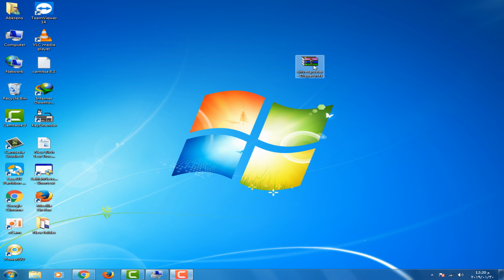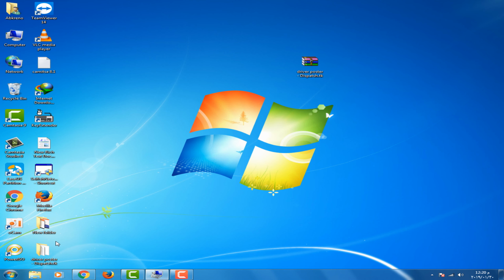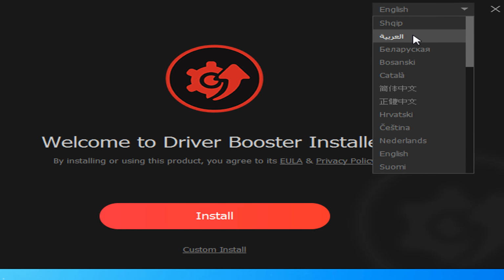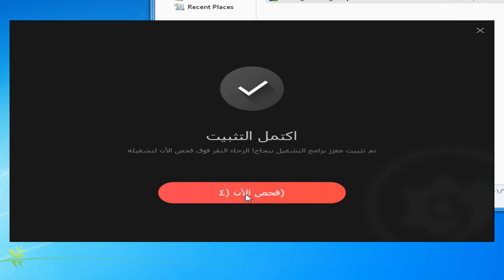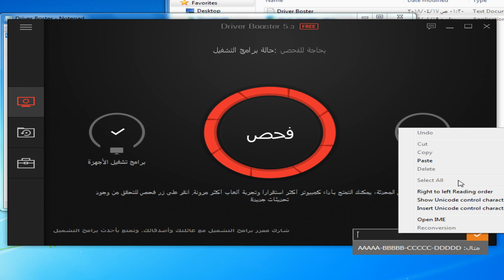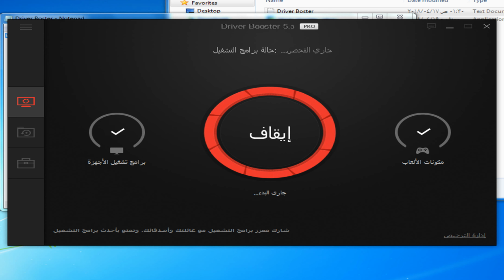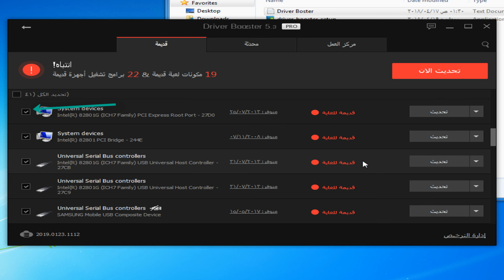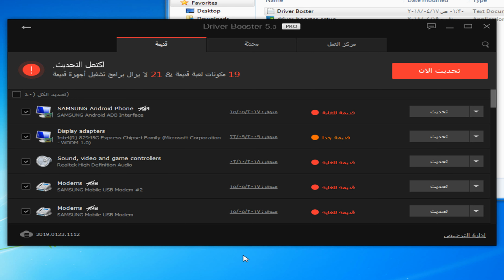how to Update all computer driver - Driver Booster Full + serial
Driver Booster Pro scans the devices connected to the device such as your phone if it is connected through the USB cable and searches for any update available to it and displays it if you want to update or not.
 You can also create a restore point before installing any definition or program.
We all know that there are other ways to make a recovery point but it saves you all the trouble.

It also executes all search and update commands for definitions by pressing one button by pressing Start only. With Driver Booster Pro, you can easily scan and fix audio problems and network problems.